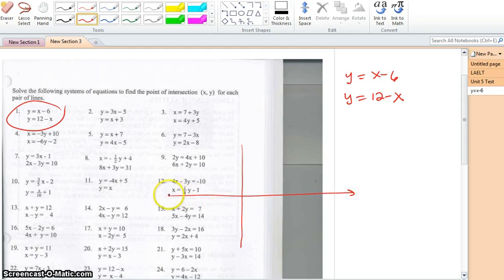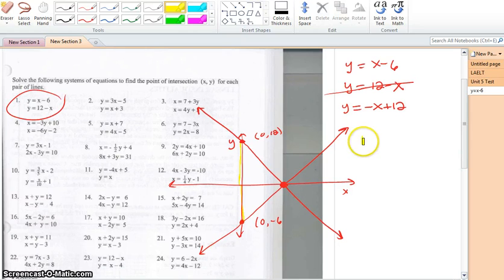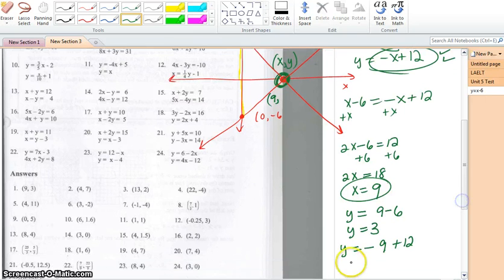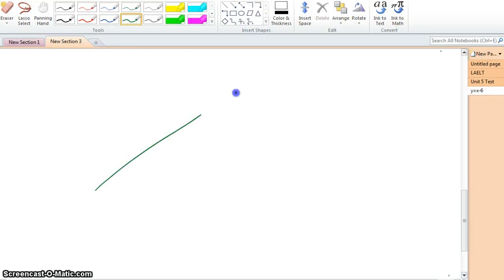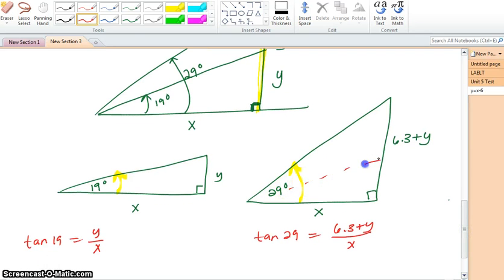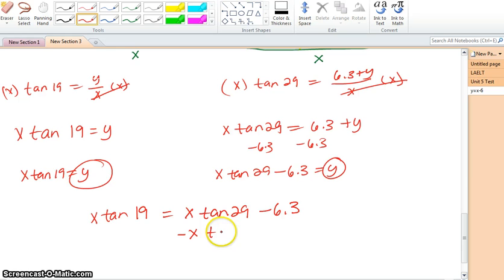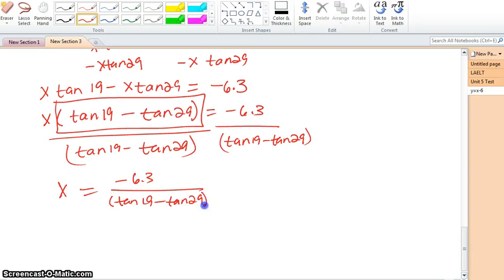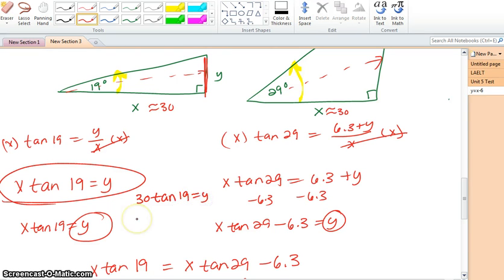The stage and the balcony problem